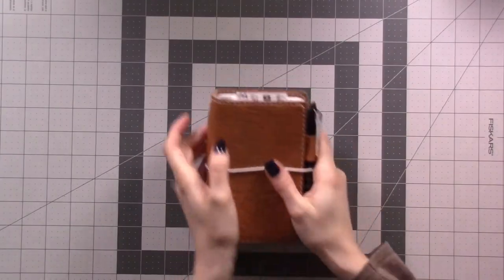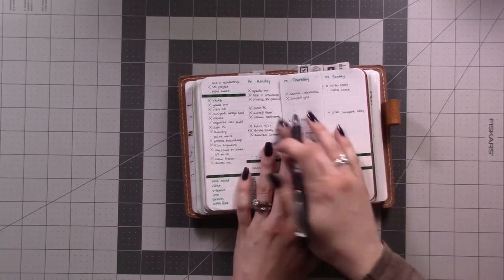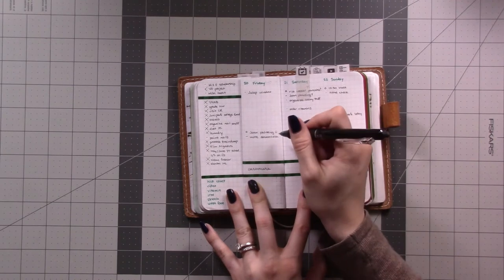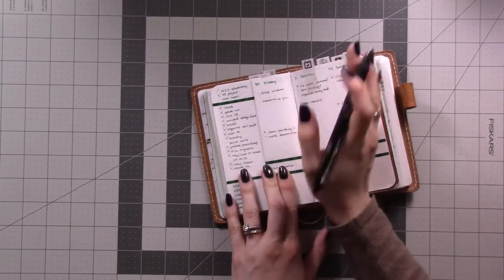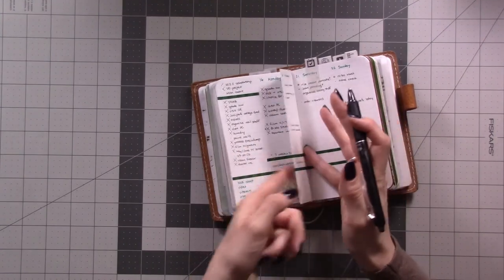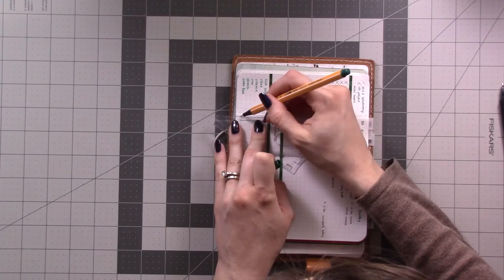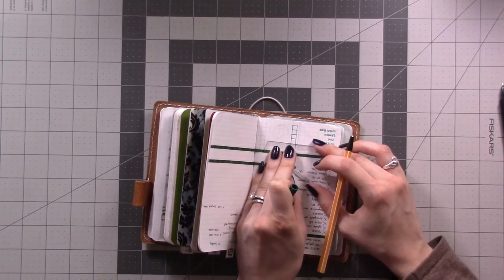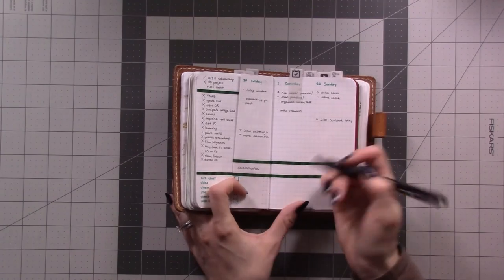Day 20: One Month in My Bullet Journal